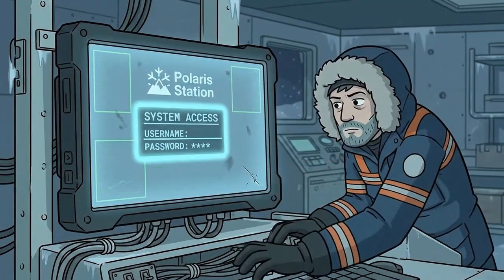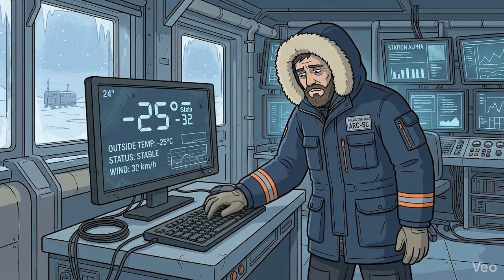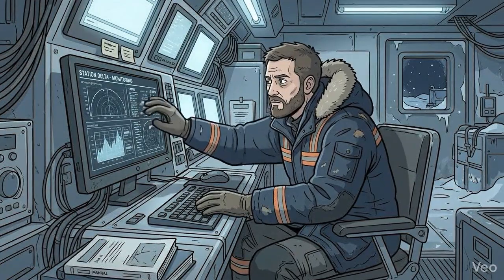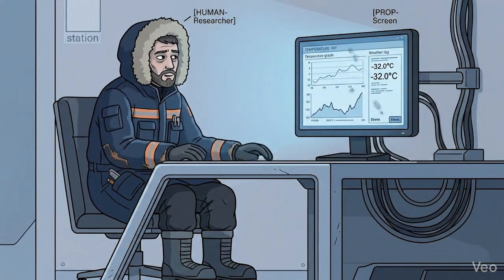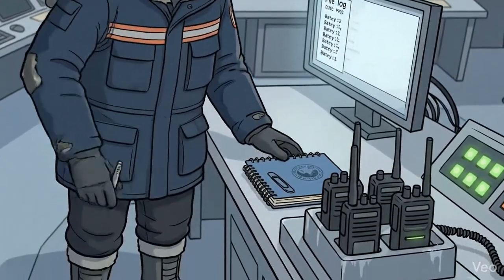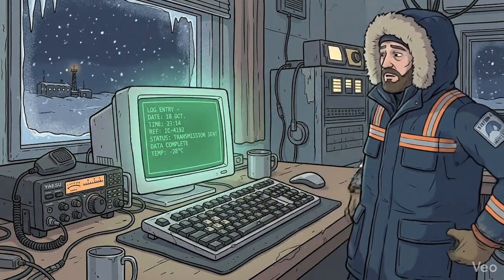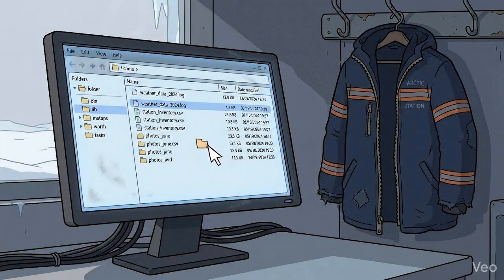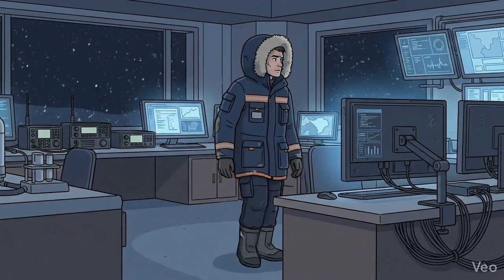POV: The Screen That Never Sleeps | Arctic Base Monitoring Shift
The data stream flows across the screen, each blip logged without emotion—a detached, procedural observation from the control room. What does it truly feel like to be the silent guardian of the Arctic's secrets?

Welcome to rapboy Explainer. In this episode we explore the unseen world of monitoring screens and the dedicated shifts at a remote Arctic base, where vigilance is key and the landscape outside is unforgiving.

ðŸ§  The Anatomy of a Remote Arctic Monitoring Shift:
*   The Arrival: Setting up the control room and initiating the shift log.
*   The Watch: Intense monitoring of radar feeds and recording critical observations.
*   The Report: Compiling data, updating systems, and communicating with the station chief.
*   The Logout: System shutdown, final logs, and a moment of reflection before the next cycle.

This intricate routine includes detailed shift logs with names and times, screen logs with data updates, weather logs with temperature readings, radio logs with communication codes, and file logs with archived reports.

⏱️ Video Chapters:
0:00 - The Arrival
4:40 - The Watch
10:00 - The Report
14:00 - The Logout

Entertainment & Educational Purposes: This story is fictional narrative commentary on polar research and work systems. Does not depict disaster, monster, survival tutorial, horror, or violence.
Safety Note: We do not endorse any harmful or illegal behavior.
AI Disclosure: This content may include AI-assisted writing, voice, and visual generation for storytelling consistency.
Copyright: This video is a transformative creative work intended for commentary and educational use.